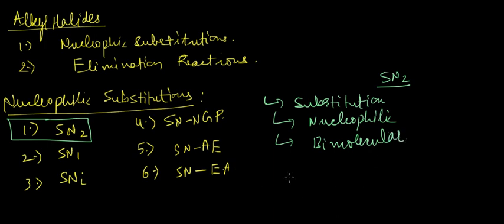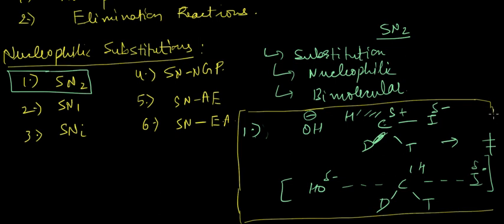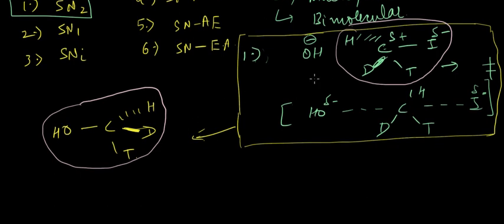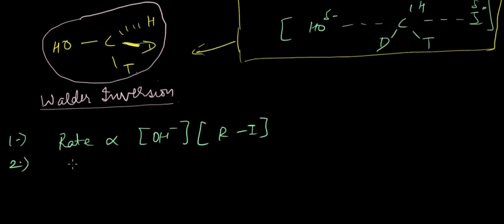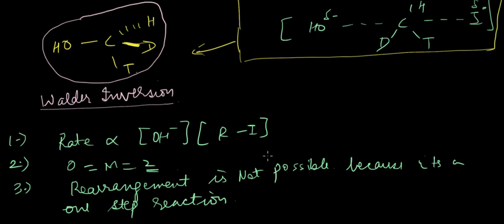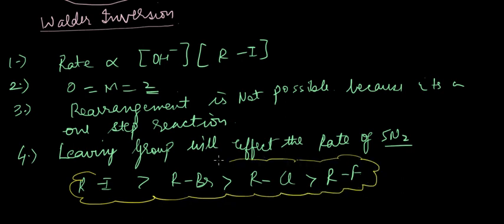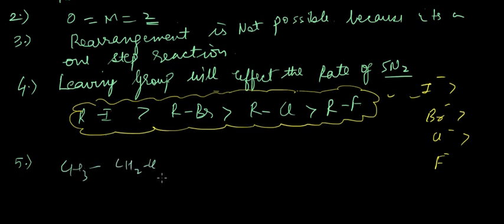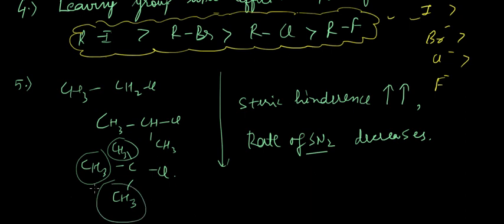150. SN2 Reaction in Alkyl Halide